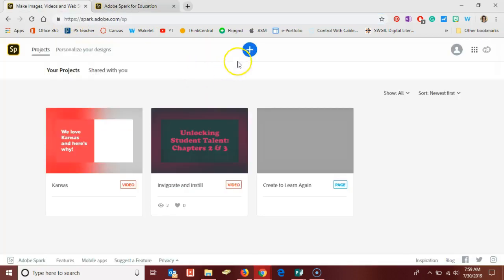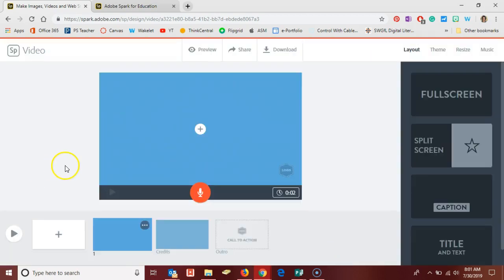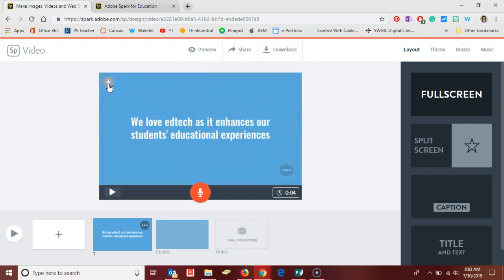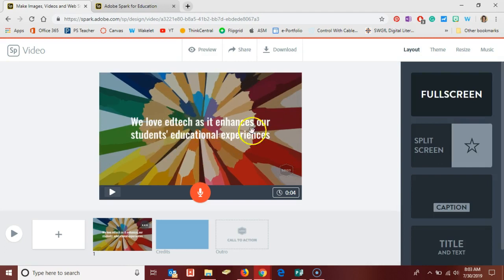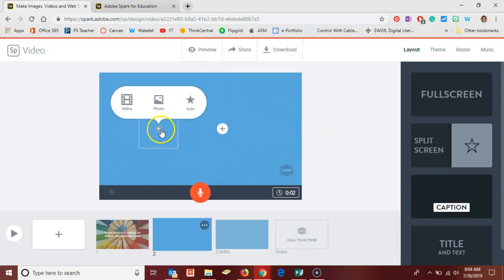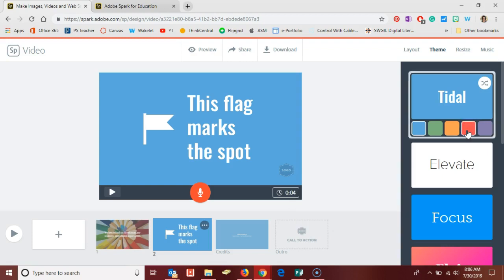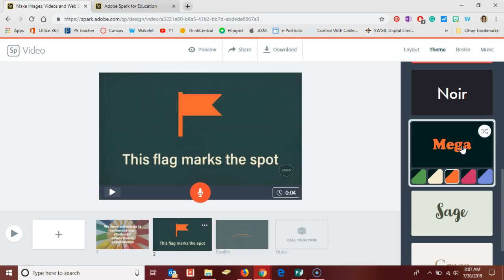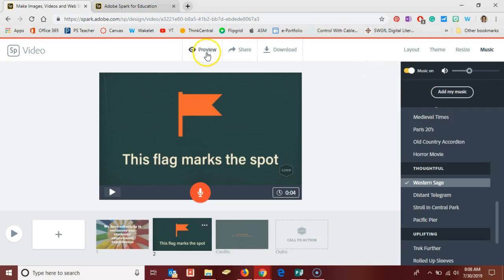Adobe Spark Video Tutorial